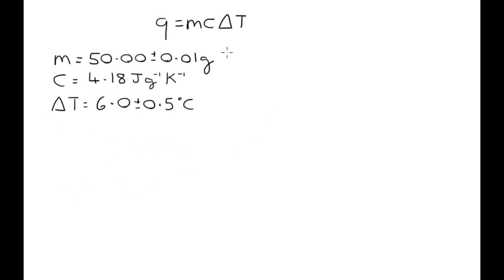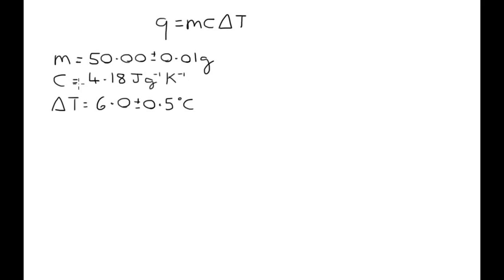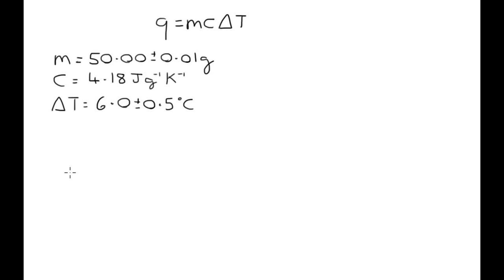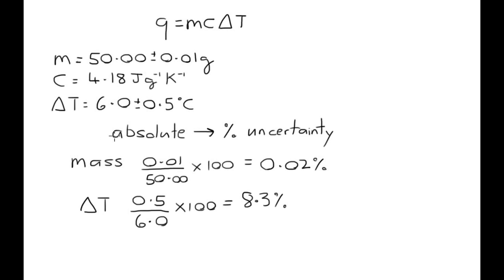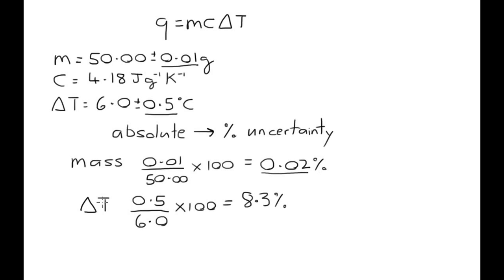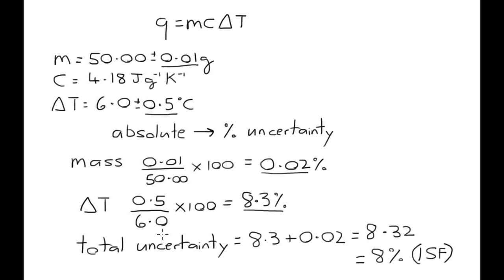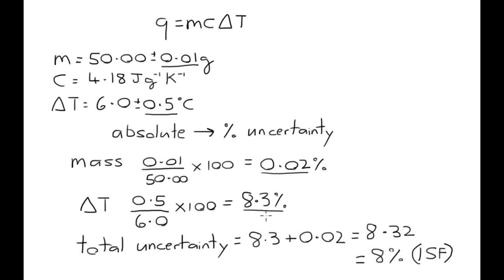Calculating uncertainty part 3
This video covers how to calculate total uncertainty for a calculation.